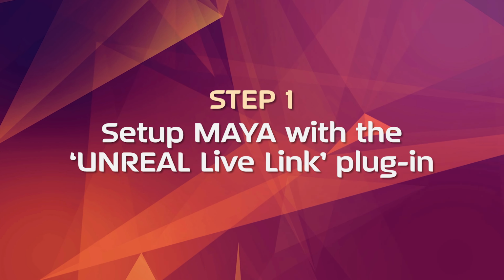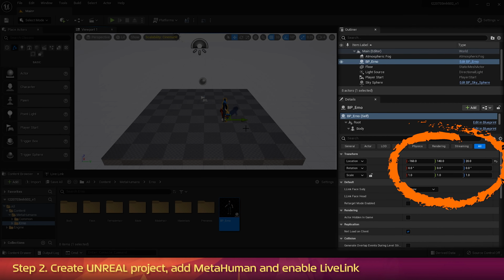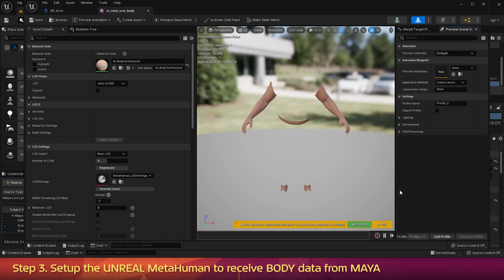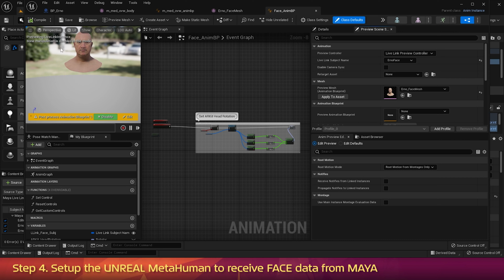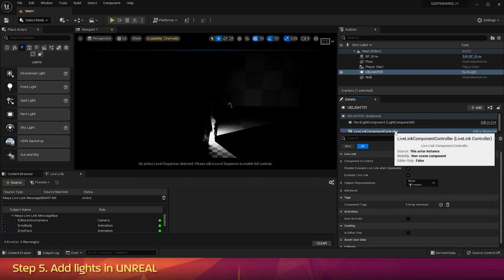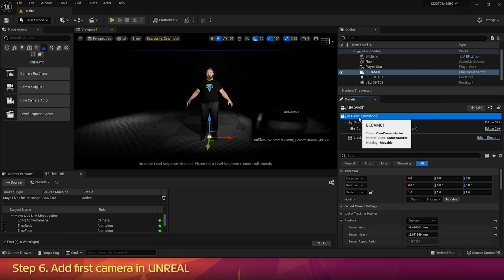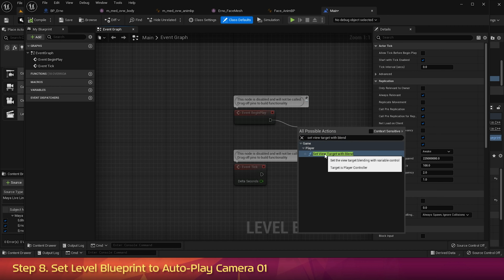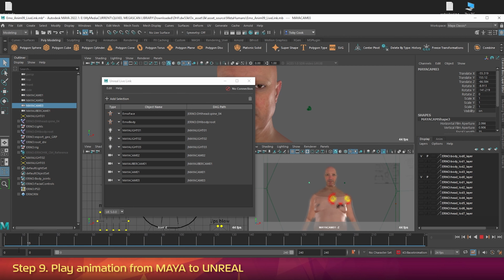TUTORIAL: Simple METAHUMAN Animation (Maya/UE5.0.2) Part 4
This is the fourth video in this step by step tutorial series. In this episode, you'll transfer your finished animation from MAYA to UNREAL ENGINE 5.0.2 and then set it up, so it's ready to record.

If you haven't checked out the full series, FYI it shows you how to transfer a METAHUMAN into MAYA, add easy body and face animation, transfer it to UNREAL ENGINE 5.0.2, and then export it as a final movie file.

Then install it here:
"C:\Users\{user}\AppData\Roaming\Autodesk\HIKCharacterizationTool6\template"

You will then have it as a template option inside “Edit Character Definition” in the HUMANIK tools in MAYA.

WHY AM I USING MAYA 2022?
In these videos I am using MAYA 2022, because that is the latest version of MAYA that the Quixel plug-in support (which is required for importing MetaHumans from Bridge). The latest Quixel plug-in support information is here:

HOW TO GET MAYA FOR USD$290 PER YEAR